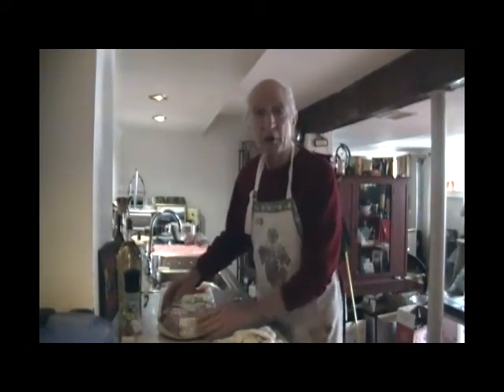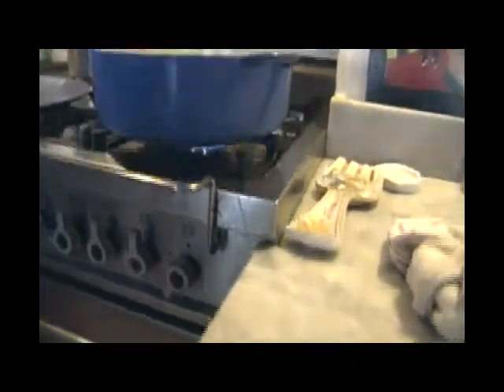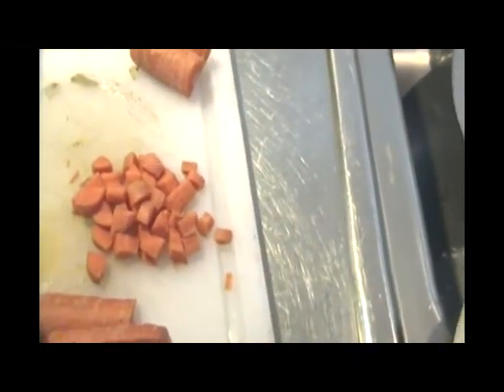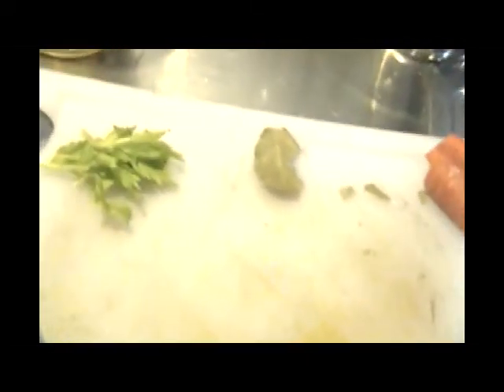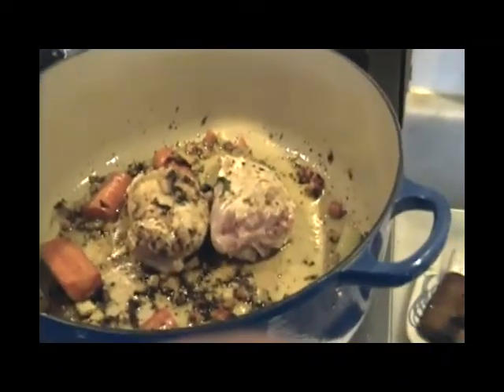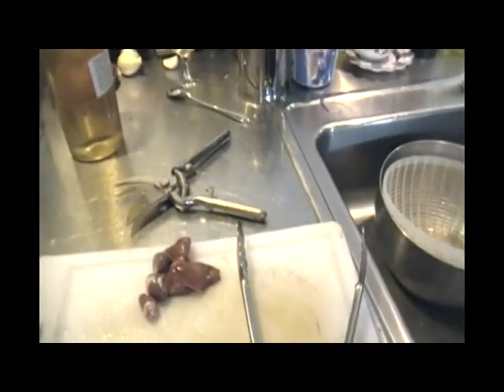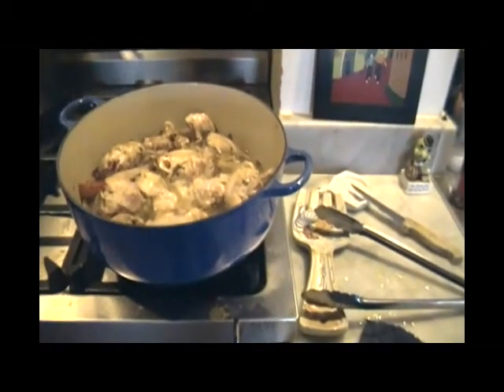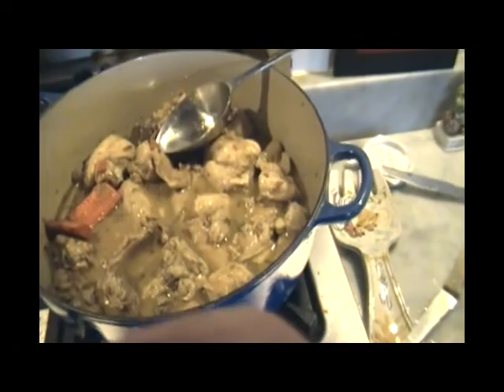Rabbit Cooked with Homemade Viognier Wine Cooking # 1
Rabbit cooked in many ways is a popular dish in the Abruzzo region of Italy. This recipe adds a homemade Viognier from 2016 Californian grapes.